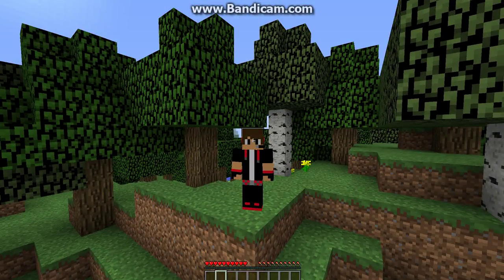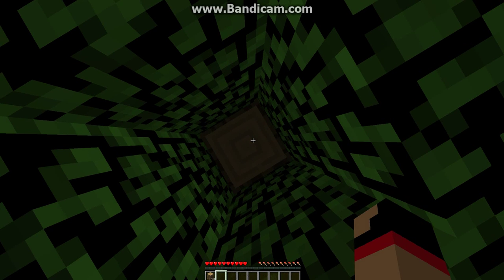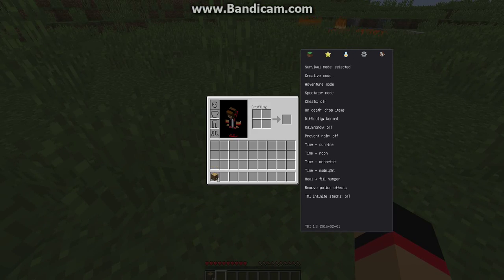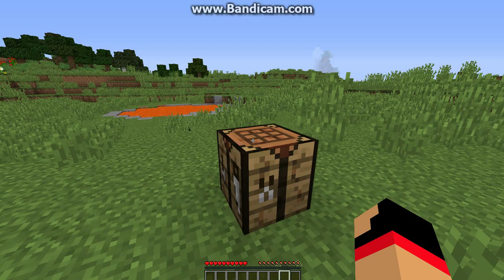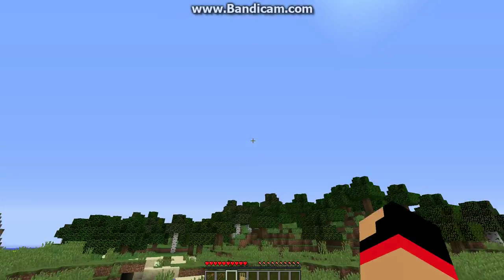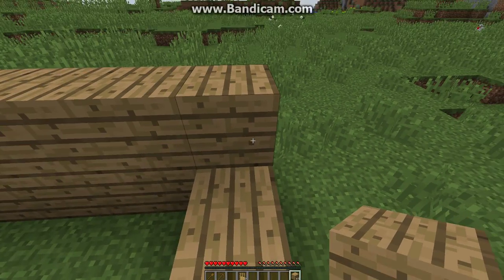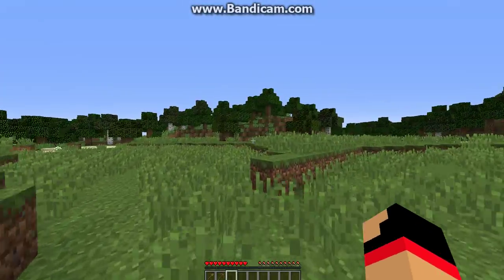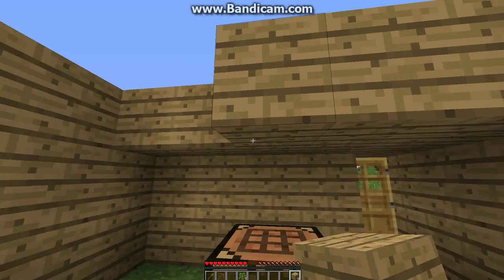my minecraft survival lets play ep 1